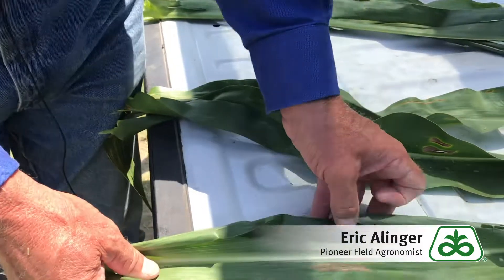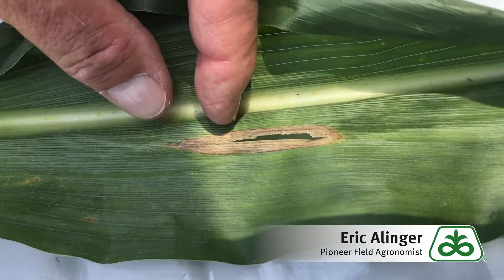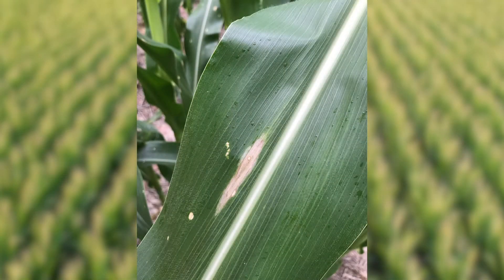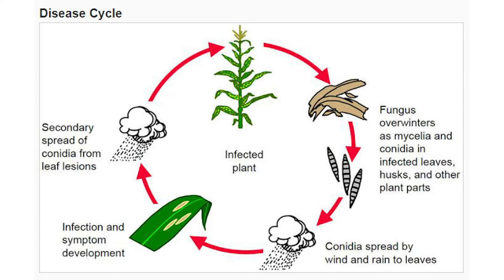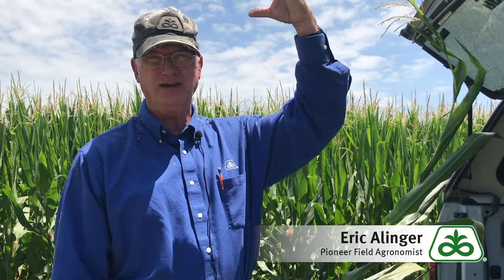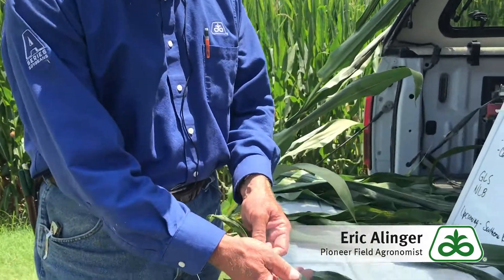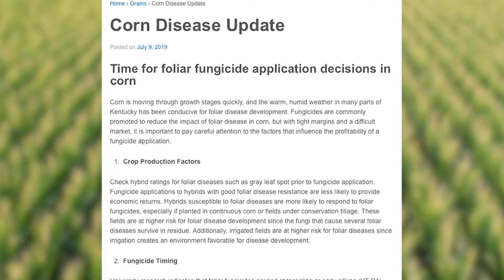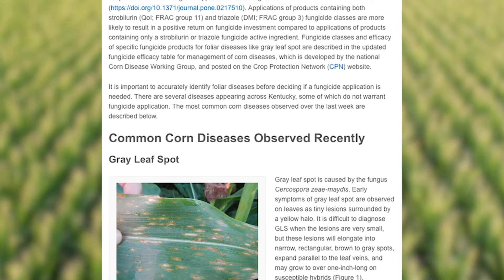Different Types of Diseases in Corn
Correctly identifying foliar diseases is the first step to managing corn disease. Pioneer Field Agronomist Eric Alinger looks at examples of common corn diseases and highlights the key markers to quickly identify each and better understand their lifecycle.